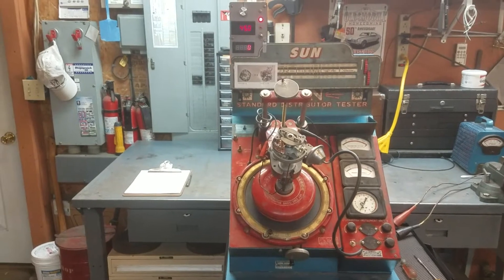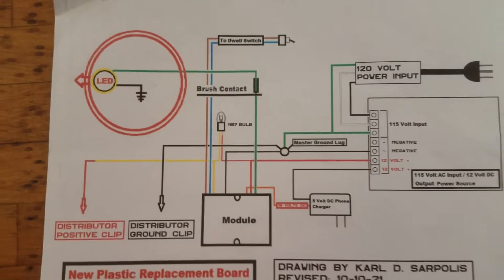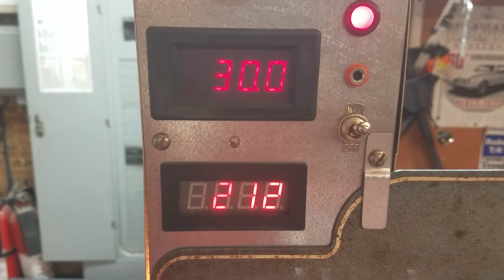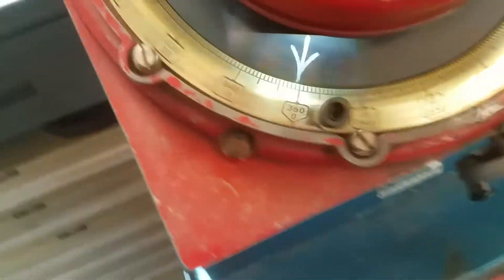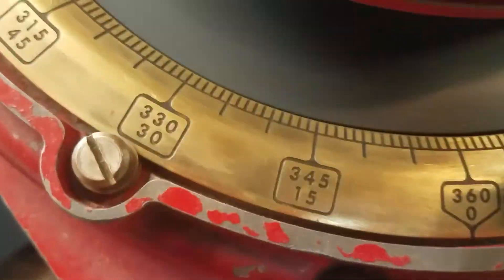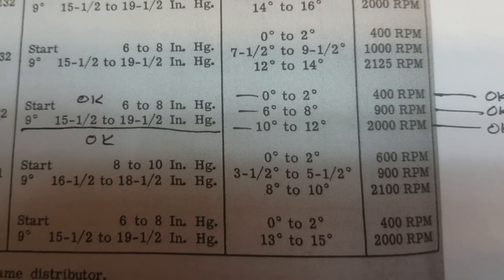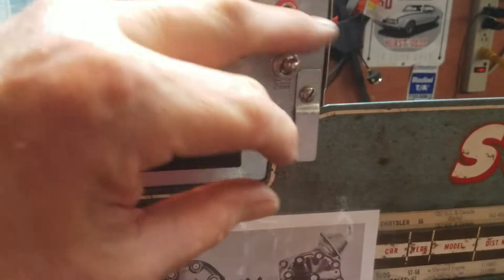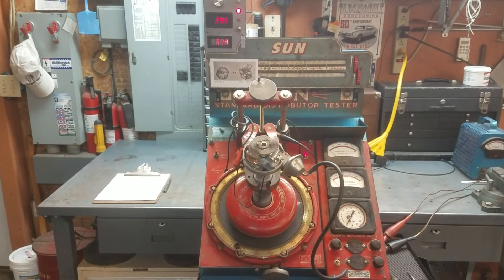Oldsmobile 4-4-2 Distributor test on an Old SUN Distributor Tester with modern Electronics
Here we test a 1967 Olds 4-4-2 W-30 distributor and explain a little about the upgrades done with the SUN Standard Distributor Tester as we test the distributor using factory specs.